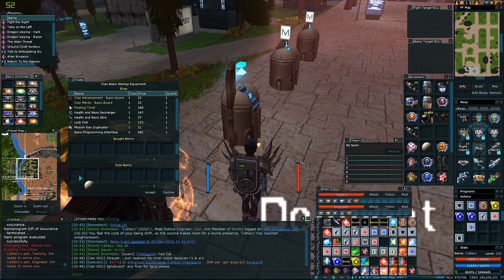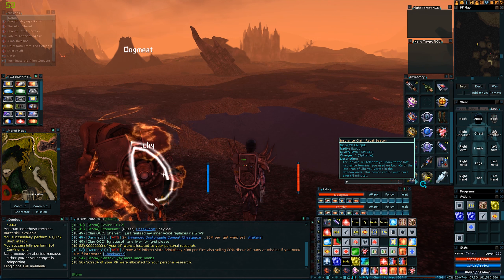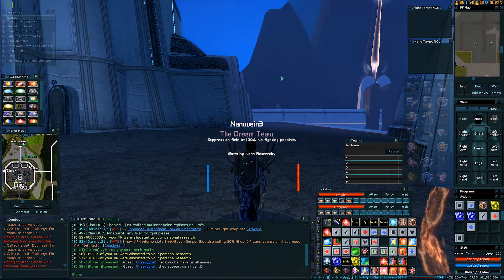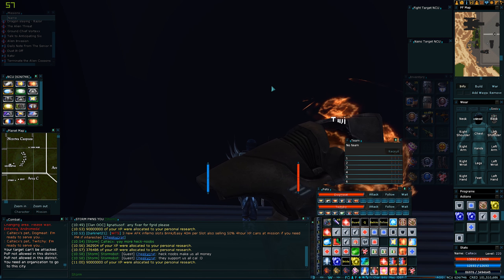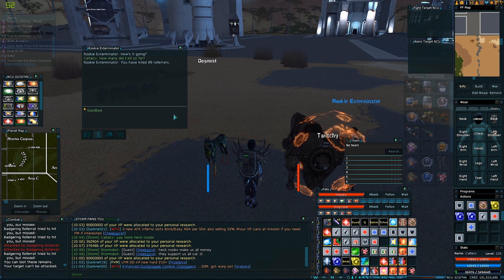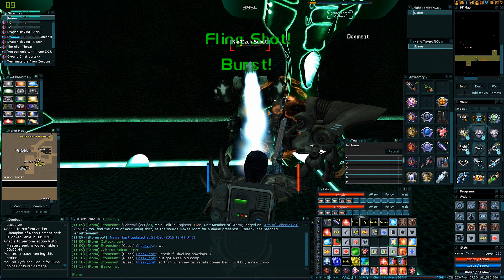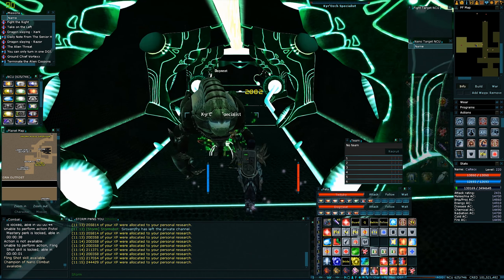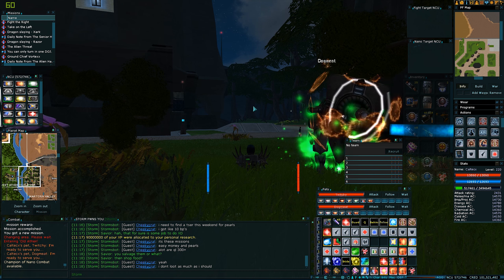Anarchy Online 18.9 "Let's build a t00n" Series: 3 # 38 [ Warning, May Contain Rambling ]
This video was recorded at 1080p and has been upscaled to 1440p to take advantage of youtube's higher Mbps [24mbs v 12mbs] at that resolution, watch at full screen 1440p even if your monitor is 1080p for the best visual results.